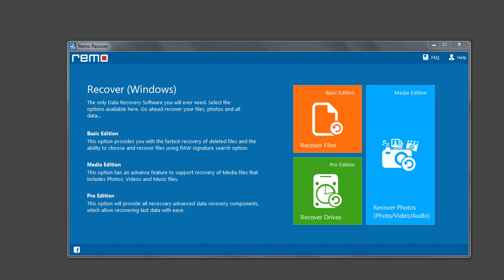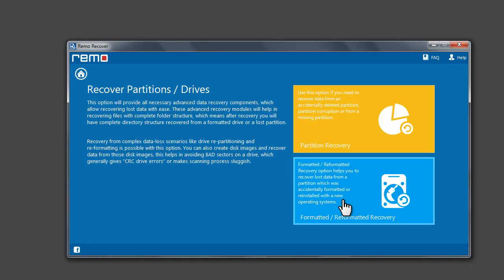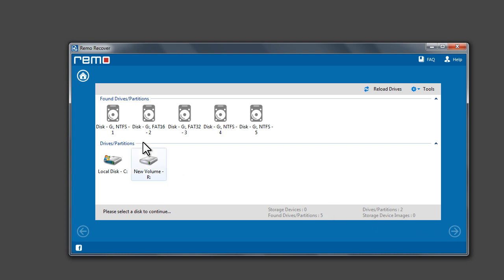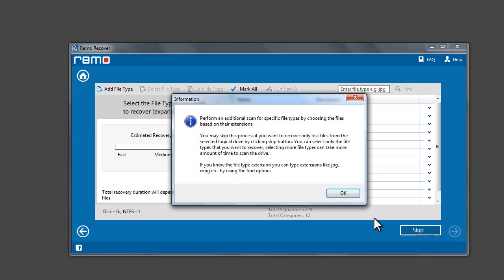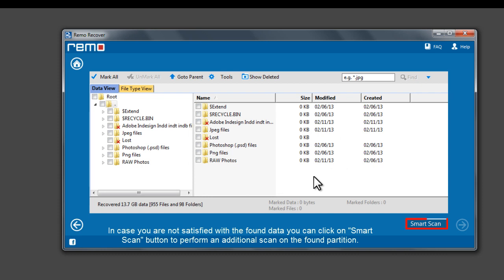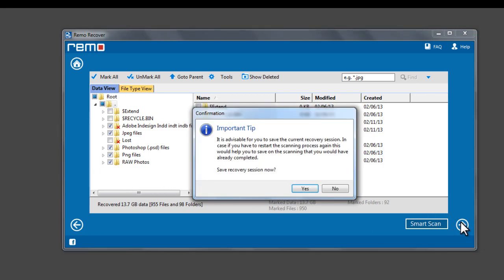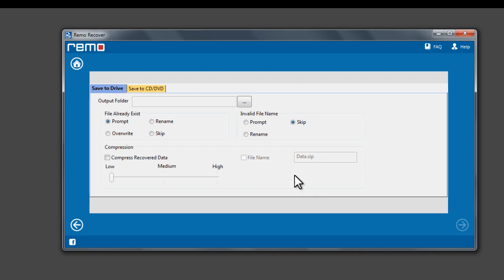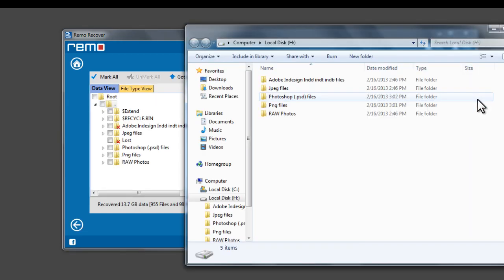How to recover data from formatted drives?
Watch this informative video tutorial to know how easily you can retrieve data from accidentally formatted drives using Remo Recover software on Windows operating system.